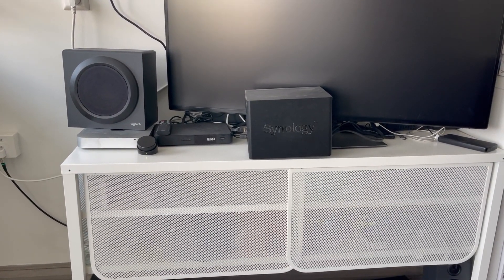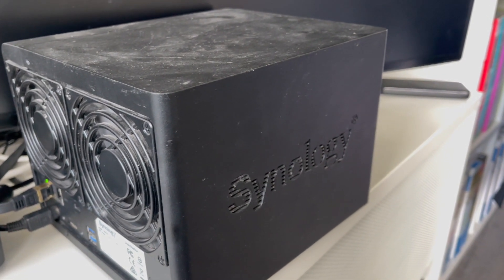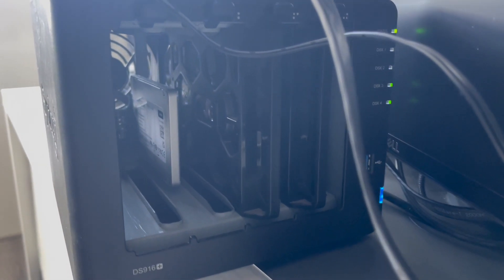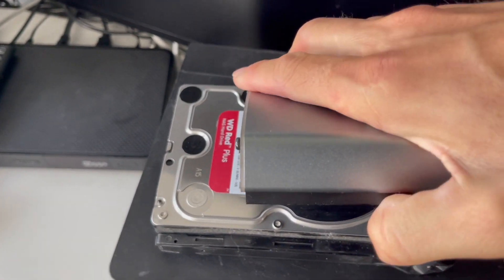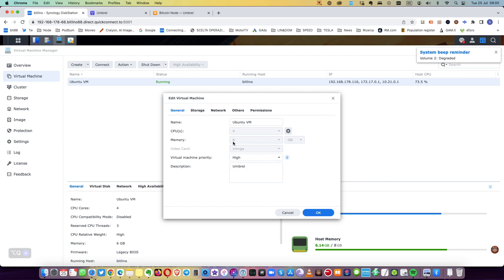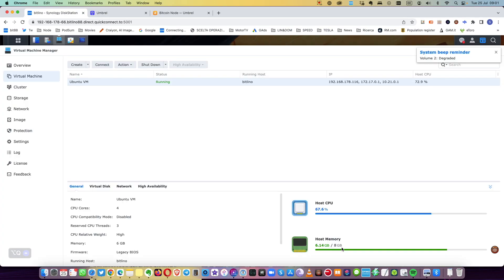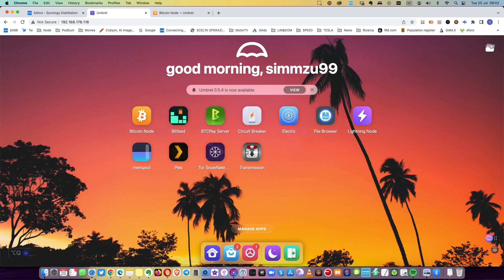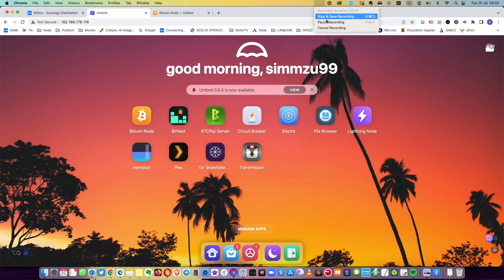🟧 You can set up your Bitcoin node on Synology D916+ NAS but Odroid M1 is better option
If you have a NAS hardware at home already, you could run a Bitcoin Node on it like I tried with my old & faitful Synology D916+ NAS (using a 1TB Crucial MX500 SSD) but shifted fast to a Raspberry Pi 4 alternative, Odroid M1 8GB RAM board.

Even if can upgrade your Synology NAS with non-original Crucial RAM, and it's a bit tricky, there are downsides like size, noise, and power consumption when the system runs 24/7.

Then it was no brainer to move from the Synology setup to an Odroid M1 8GB RAM setup with Samsung 970 EVO Plus NVMe SSD M.2 M-key-

This videos covers showing Virtual Machine running with Ubuntu on your NAS, as well as flashing the Odroid M1 Ubuntu 20.04 OS image into the NVMe SSD. Remember, running a Bitcoin Full Node (Umbrel OS) will consume significant CPU and RAM resources as you can see from my previous videos, specially after updating to last version 0.5.4 from 0.5.3. This is, at least, my experience.

For Flashing the OS, use balenaEtcher software and get the Ubuntu 20.04 Gnome Desktop image

The installation process includes running some commands on Ubuntu Terminal and requires patience. When installation is successful, you can access your node or something similar that the message shows, like if you flash your SSD with Odroid Ubuntu Gnome Desktop image.